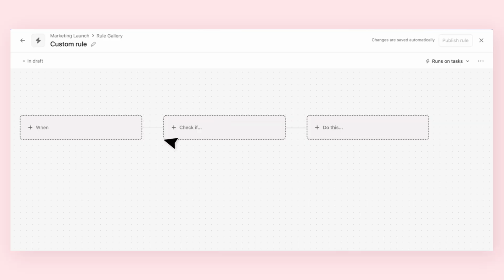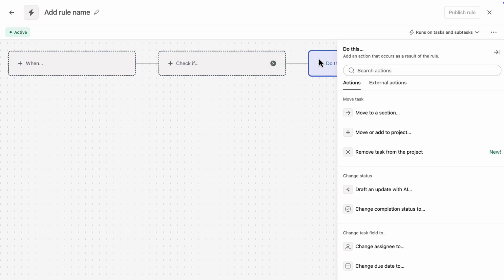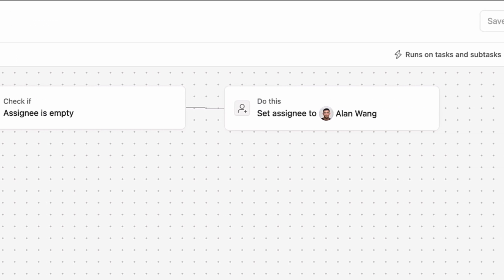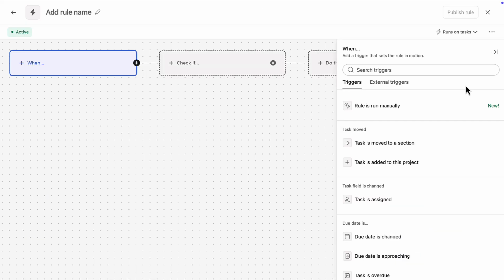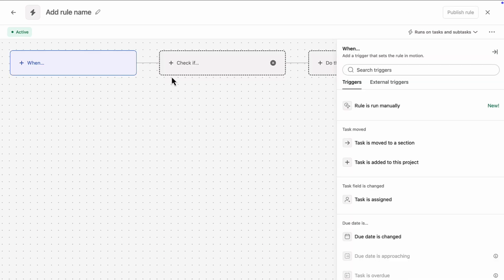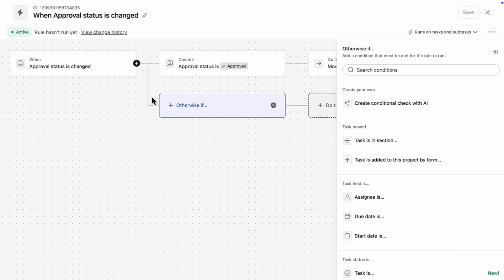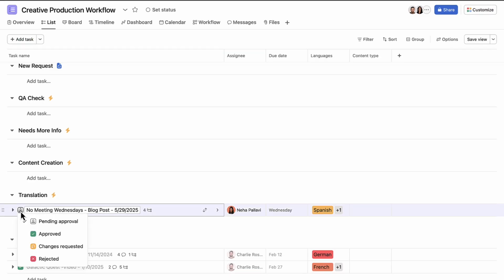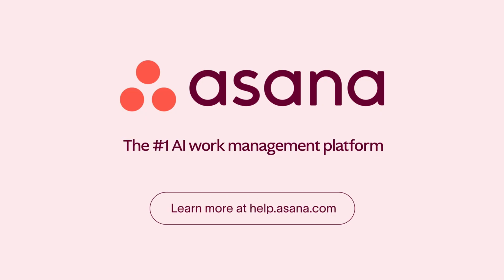How to automate tasks and workflows with Asana rules [March 2025]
Learn how to use Asana rules to automate tasks like handoffs, approvals, and request triaging so your team saves time and stays focused on important work.

Key moments:
00:00 Intro
00:14 Navigate to rules
00:42 Components of a rule
02:55 Build rules
03:08 Test out your rule
03:22 Rule gallery
03:28 Next steps

For more information on how to use Asana, explore our Help Center.